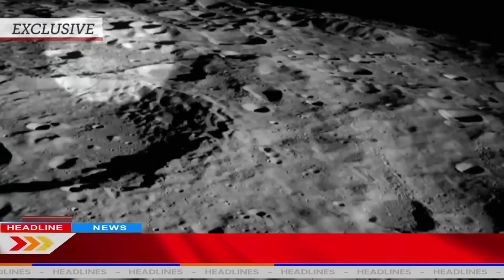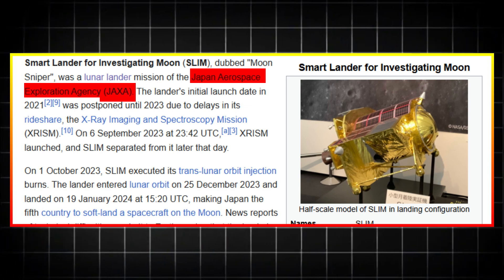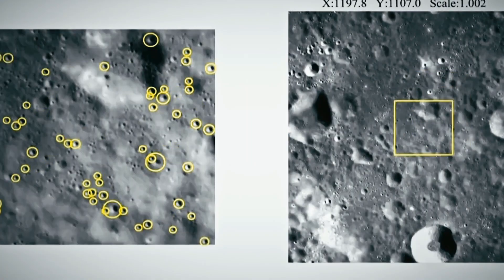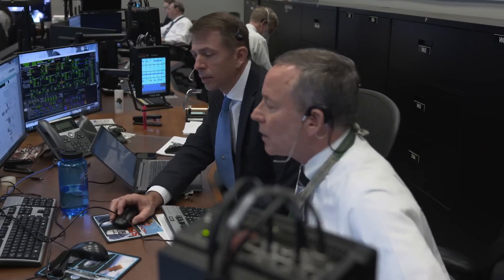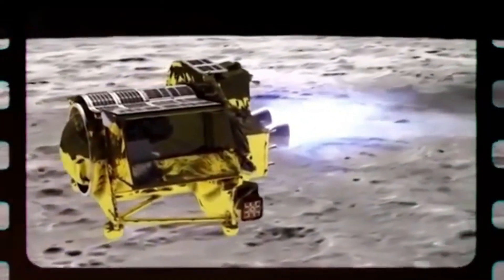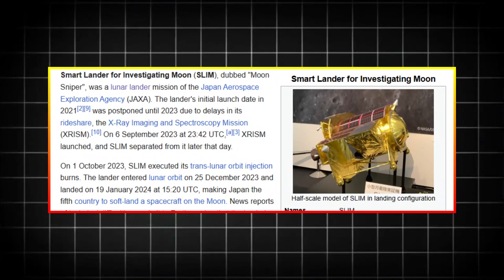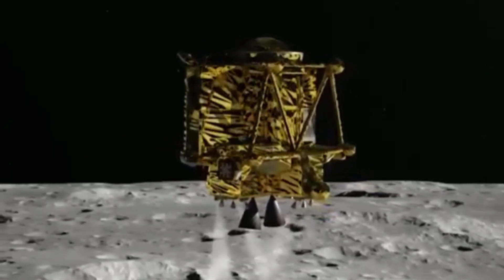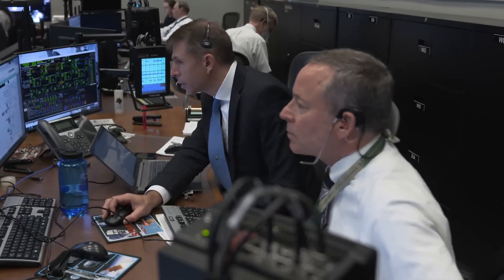Japan’s Moon Sniper Mission Found Something NASA Didn’t Expect!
Japan’s Moon Sniper Mission has just sent back data that left NASA stunned! The SLIM lander (Smart Lander for Investigating Moon) was designed for pinpoint accuracy, landing within just 100 meters of its target—something never done before. But what it found on the lunar surface was completely unexpected. Could this discovery rewrite what we know about the Moon and even impact NASA’s Artemis missions?

In this video, we explore:

🚀 How Japan’s SLIM lander proved precision landings are possible

🌕 The shocking discovery that NASA overlooked

🛰️ What this means for future lunar exploration, resource mining, and Moon bases

🔭 How NASA and JAXA might collaborate on future missions

Our sources:

1️⃣ JAXA – SLIM Mission Overview

2️⃣ NASA – Artemis Lunar Exploration

3️⃣ NASA – The Moon’s Geological History

4️⃣ Lunar and Planetary Institute – Moon Science

5️⃣ Scientific American – The Future of Lunar Exploration

6️⃣ – Japan’s Moon Sniper and NASA’s Response

7️⃣ European Space Agency (ESA) – Future Lunar Missions